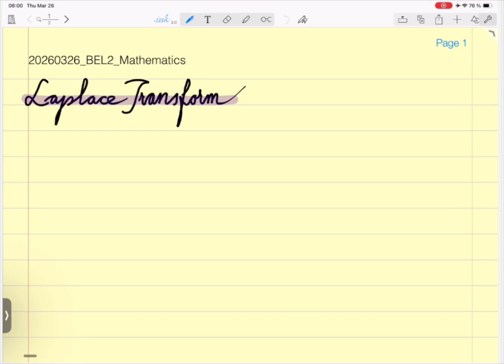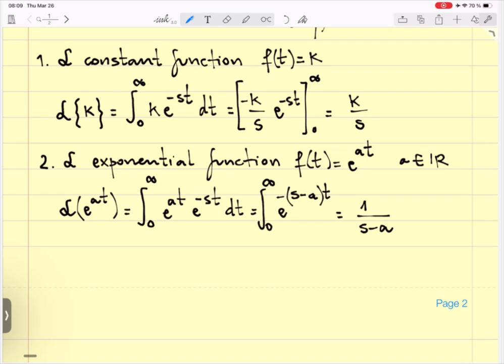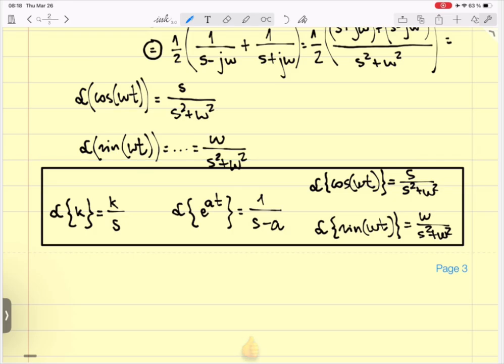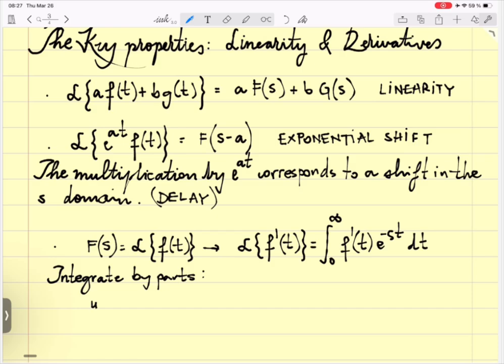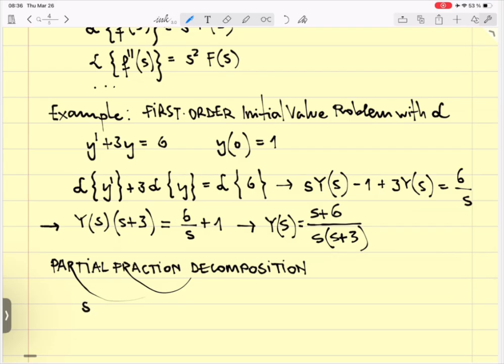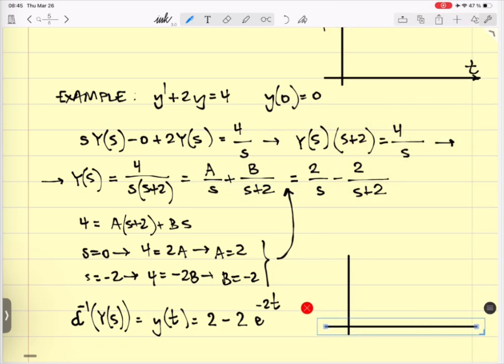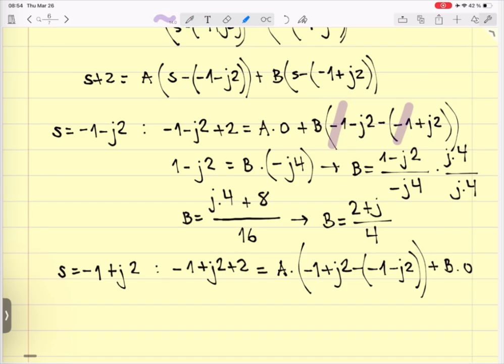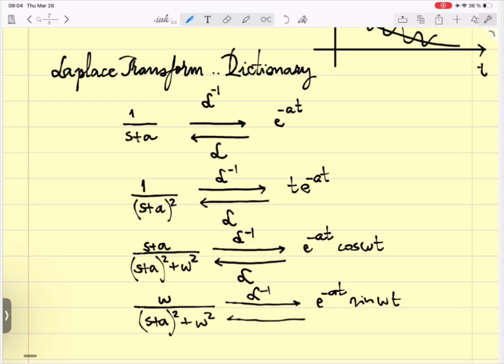20260326 BEL2 Mathematics 20260326 090541